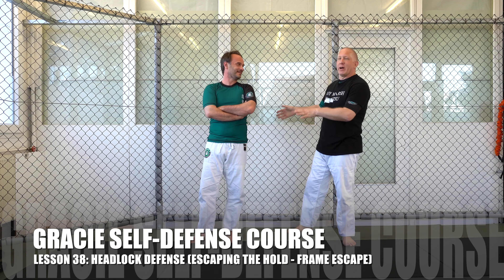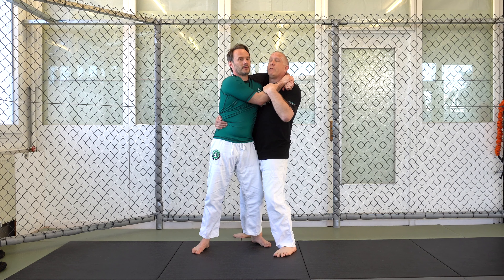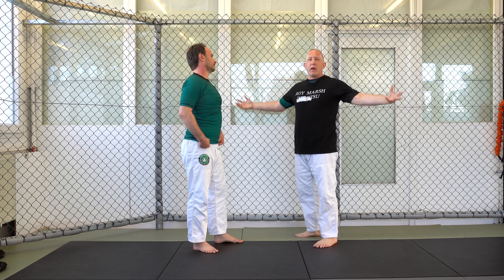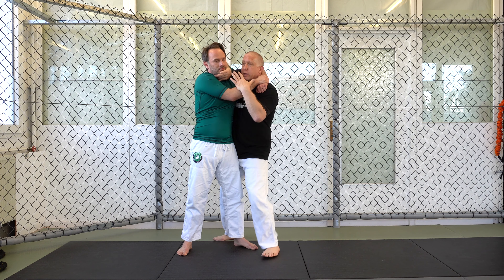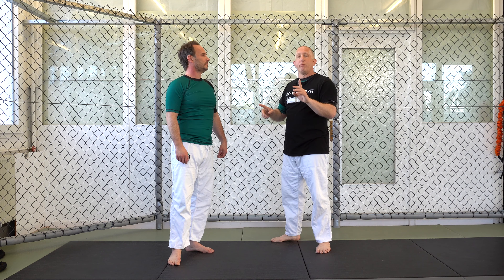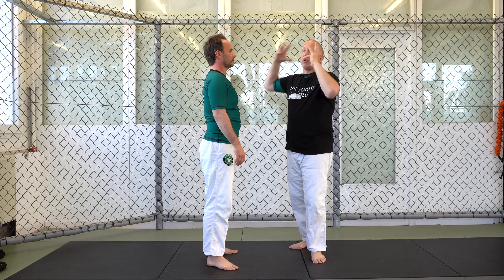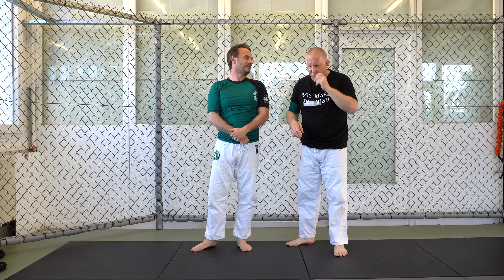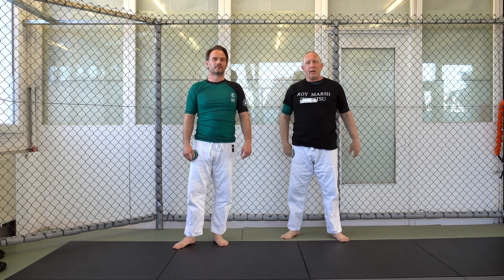BJJ Self-Defense Course | Lesson 38: Headlock Defense (Frame Escape)